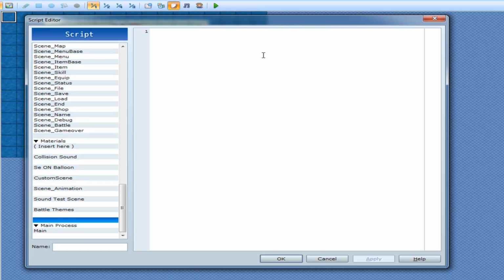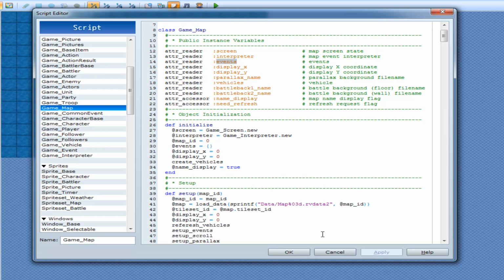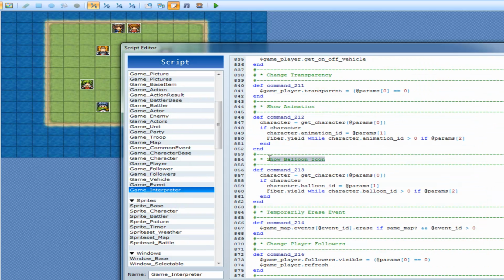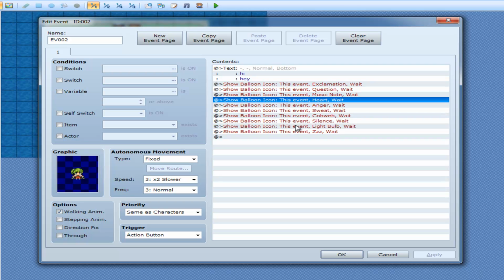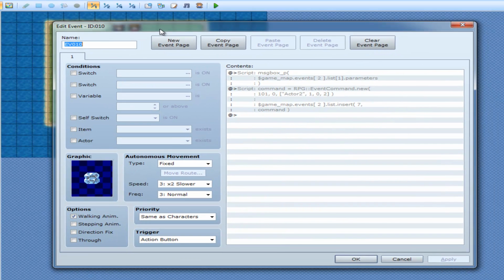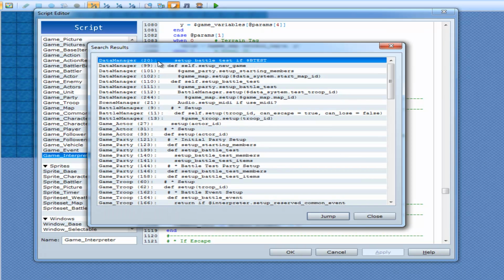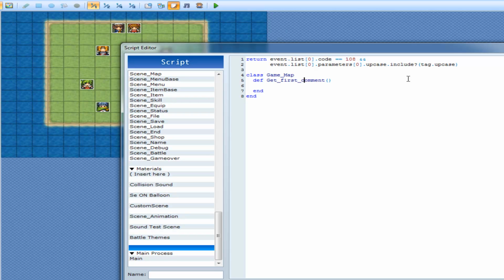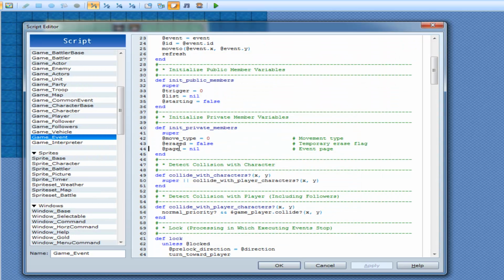RGSS3 Scripting Tutorials ~ Tutorial 53 - Event Commands and Comment Tags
This tutorial covers how to edit Event Commands and How to gain access to Comment Tags.